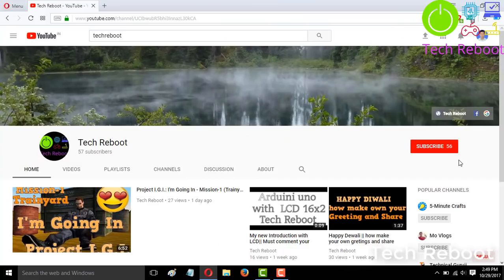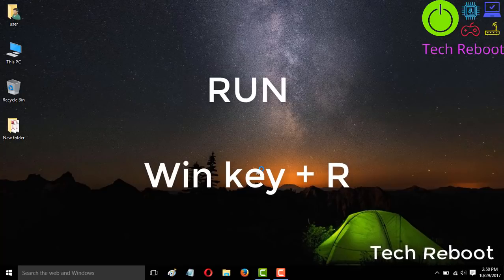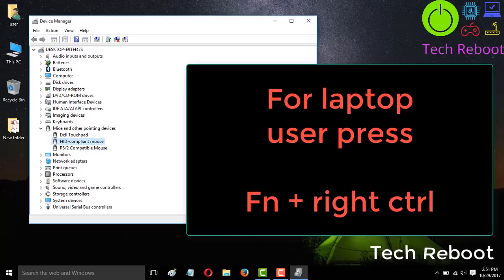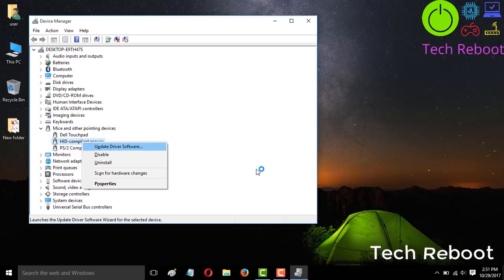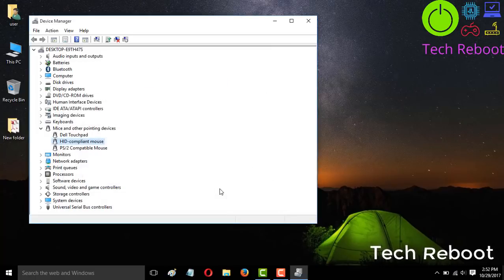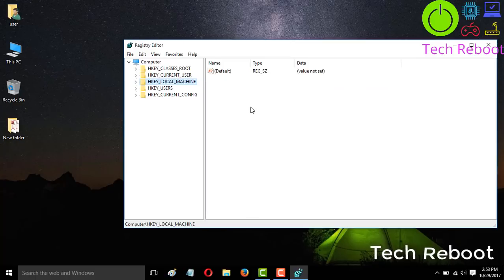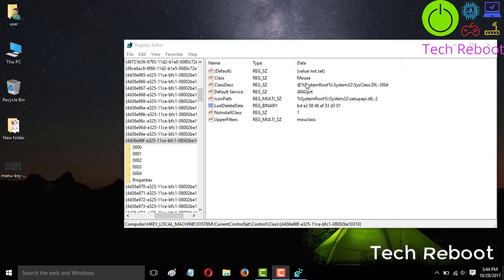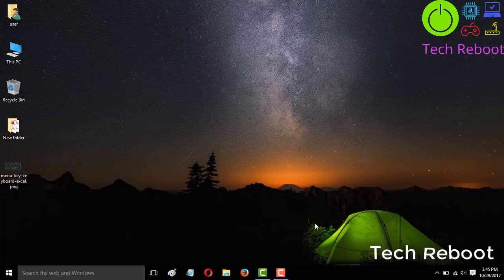mouse is not working windows 7 / 8 / 10 !!! 100% fix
Hi friends,
                  In this video, I show you how to 100% fix mouse is not working in Windows 7/8/10. I provide you 3 solution which will definitely solve your problem for laptop and Desktop.
Support me in your way